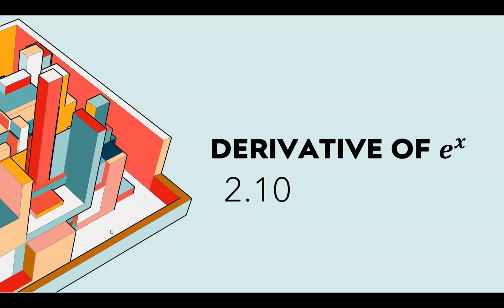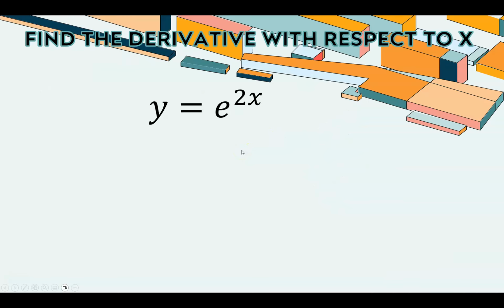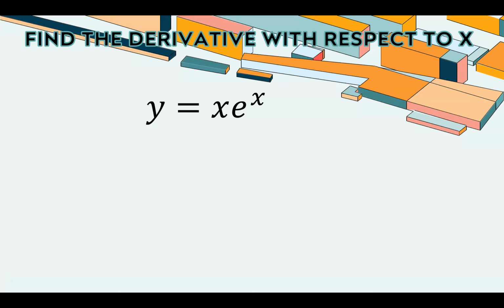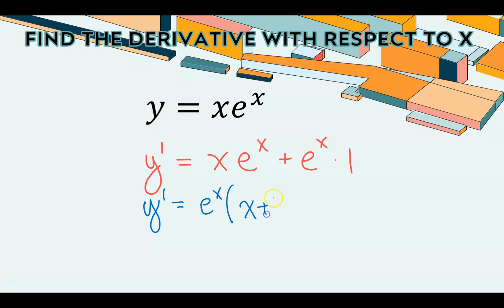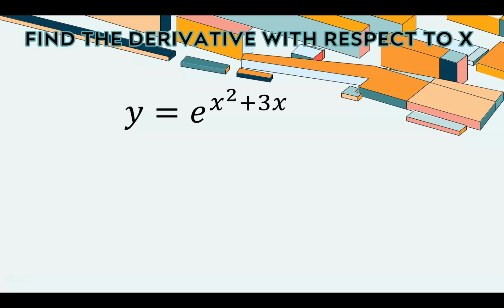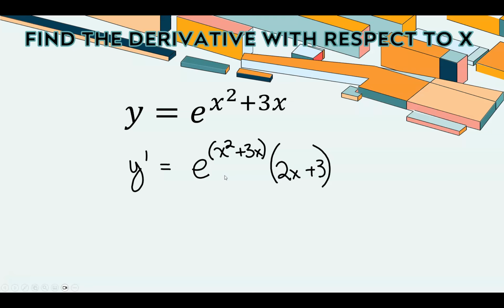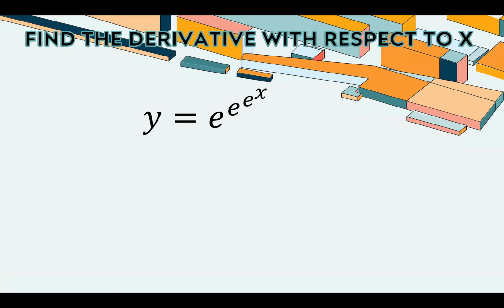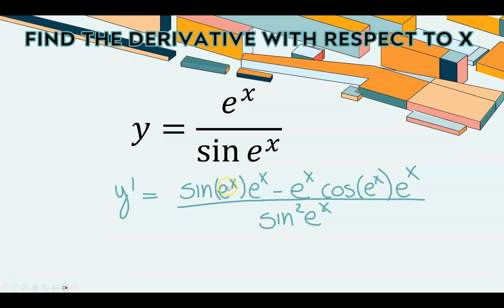2.10 Derivative e^x Part 2 : Practice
After you know the derivative of e^x you need to practice using that rule with our other derivative rules.